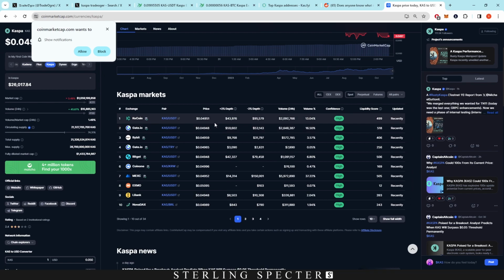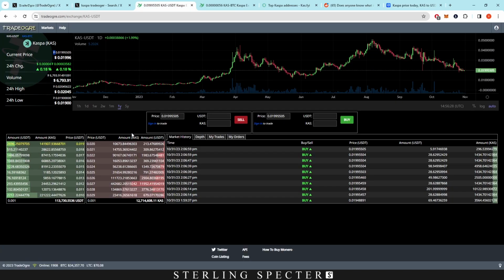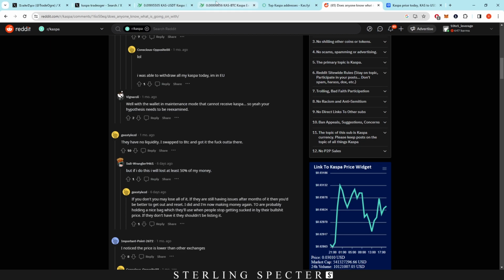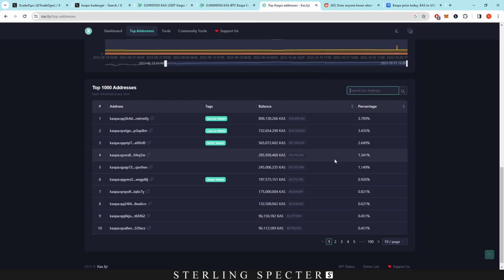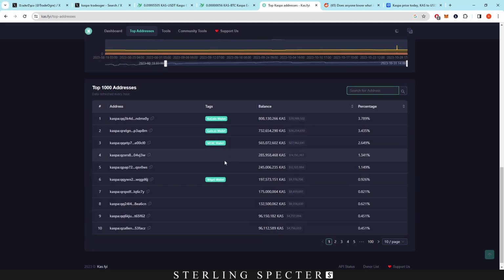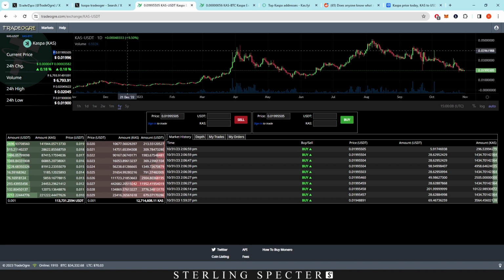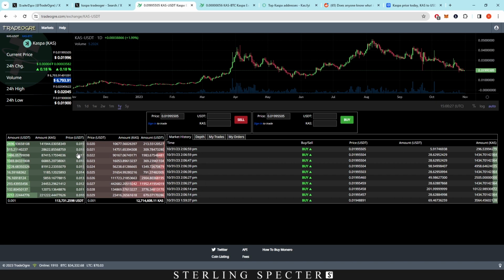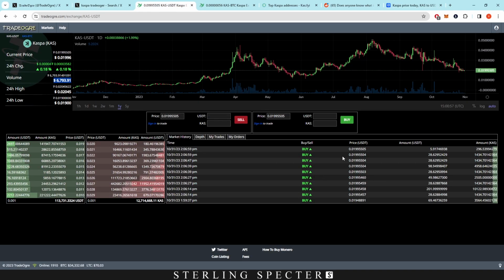Kaspa Users STOP Using TradeOgre For Kaspa Coin